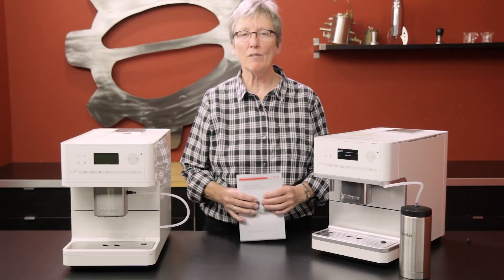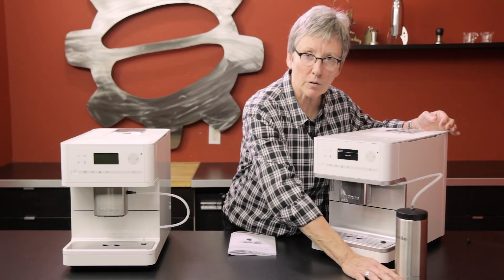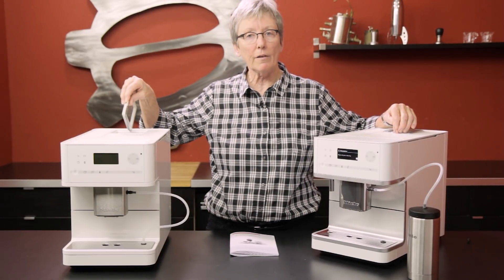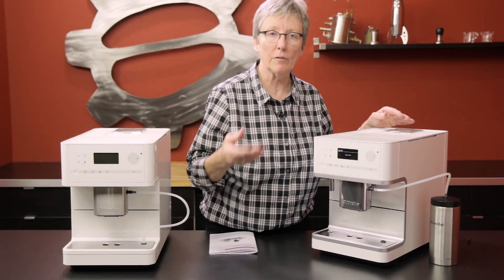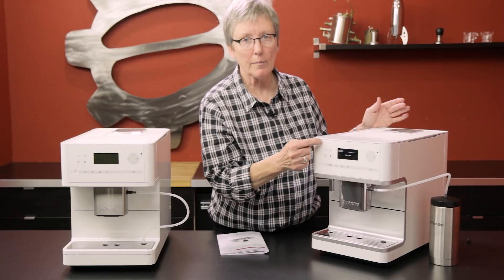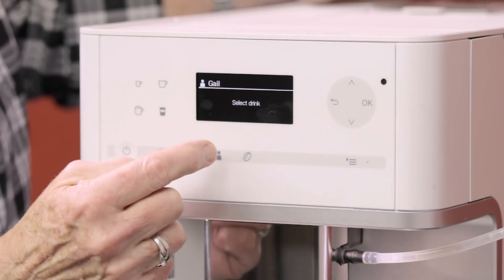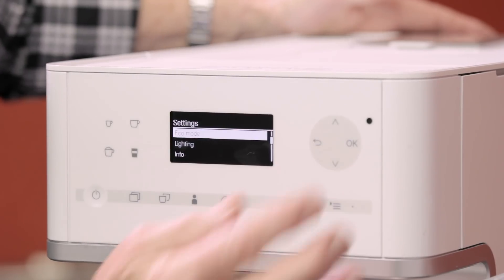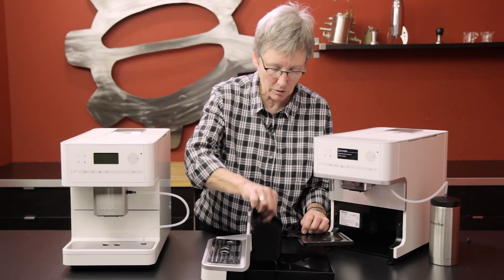Miele CM6150 & CM6350 | Crew Review